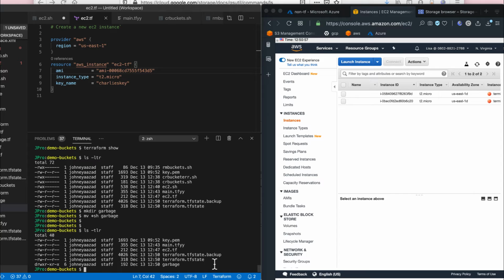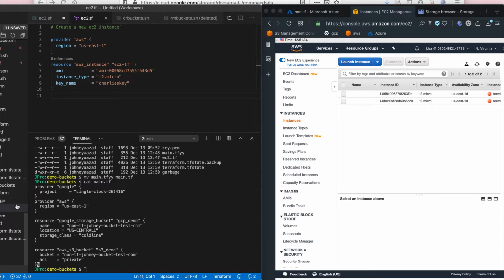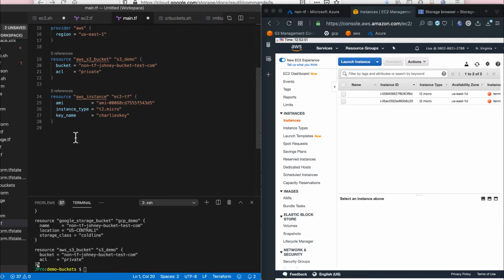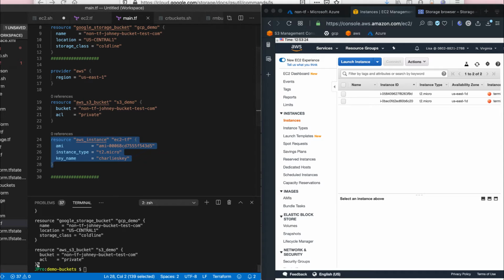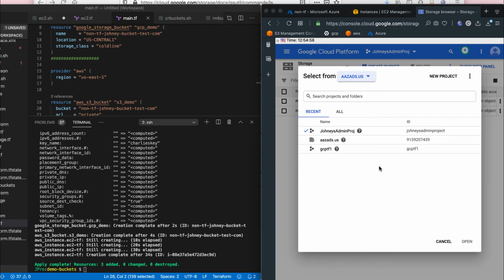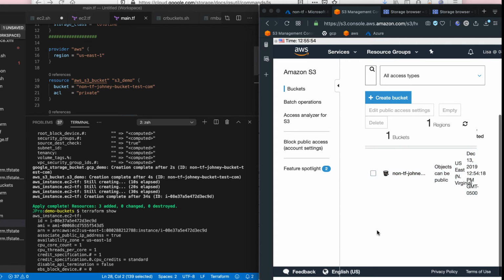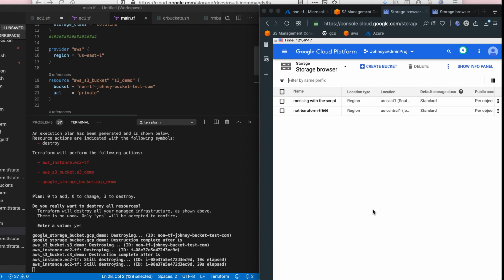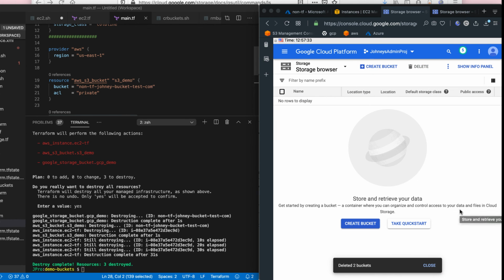Terraform Training AWS/GCP/Azure Part 3